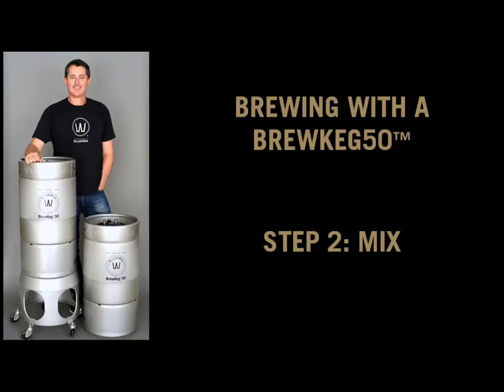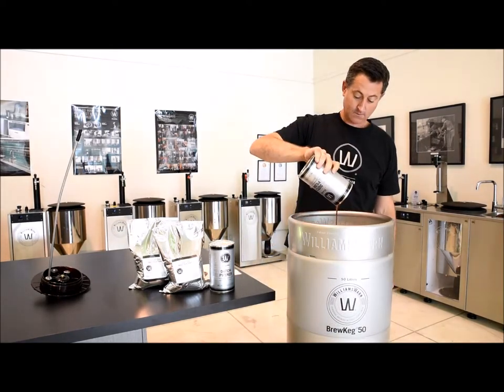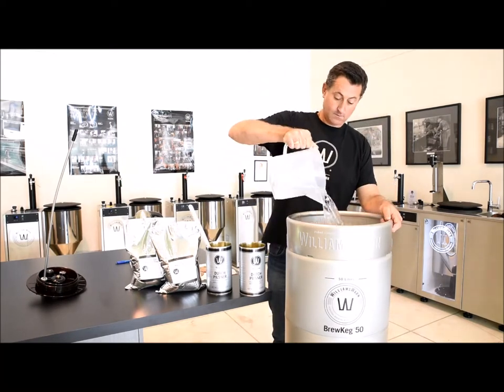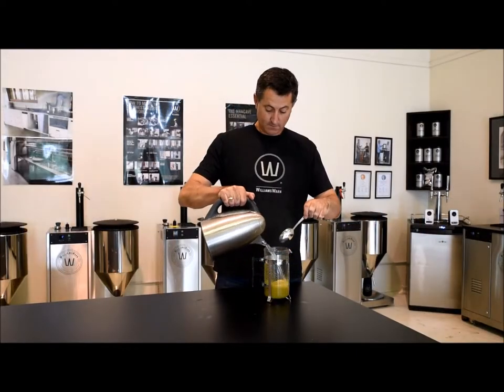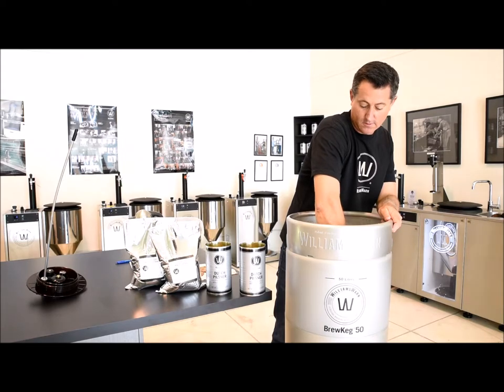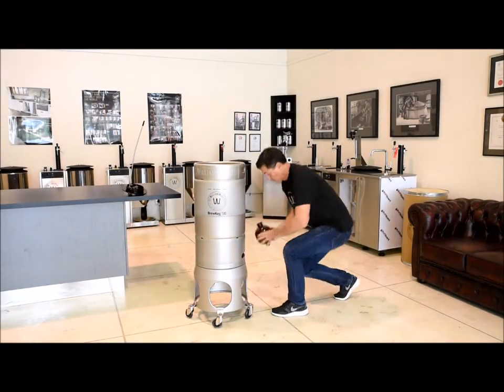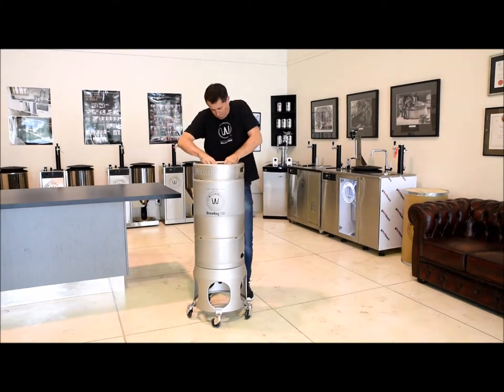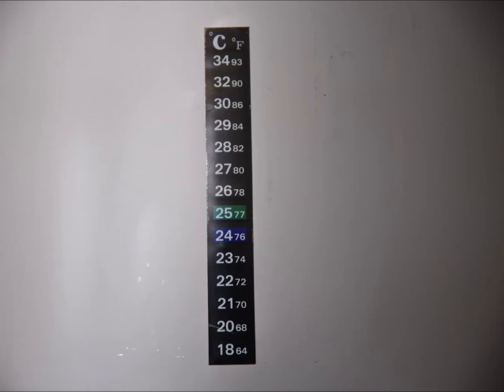Brewing with a BrewKeg50 Step 2 Mix